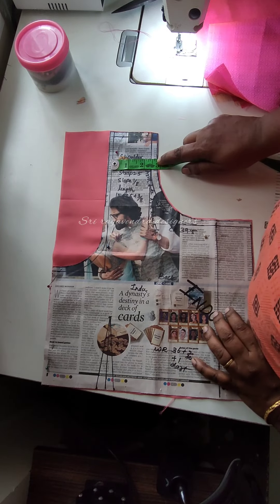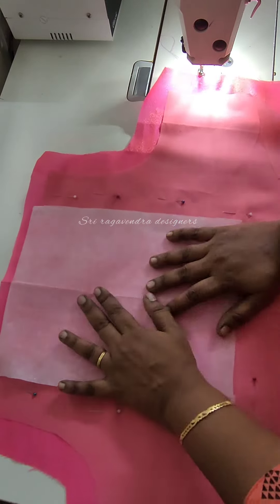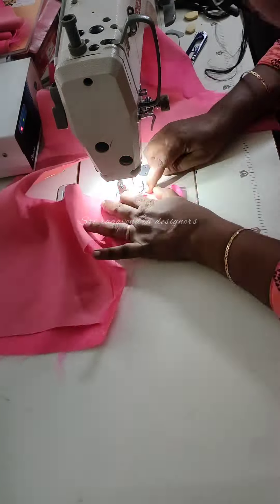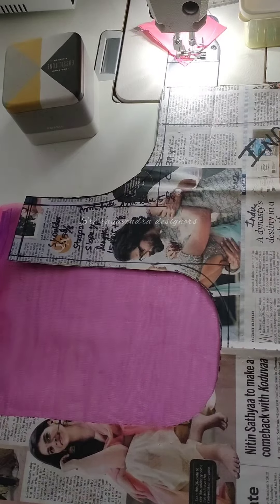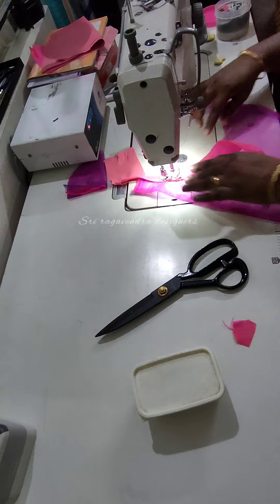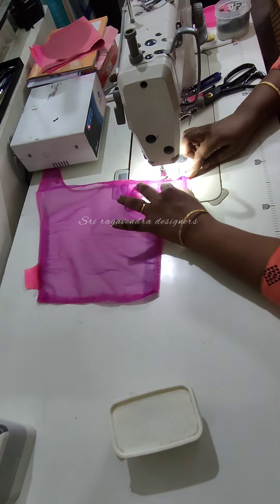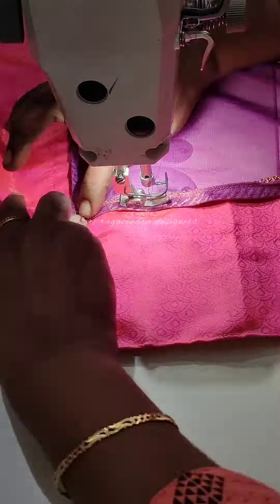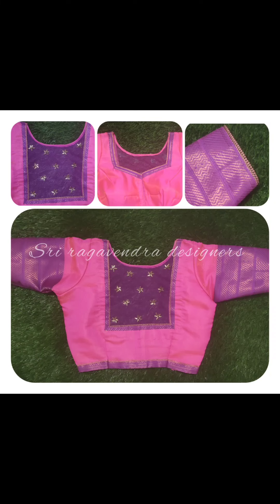net blouse design ideas